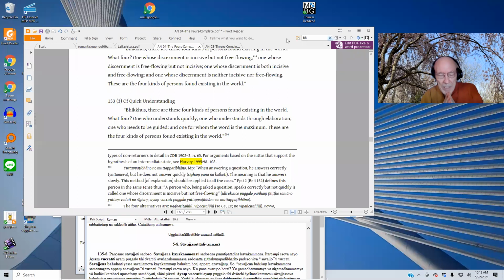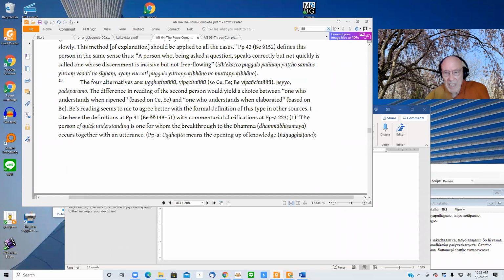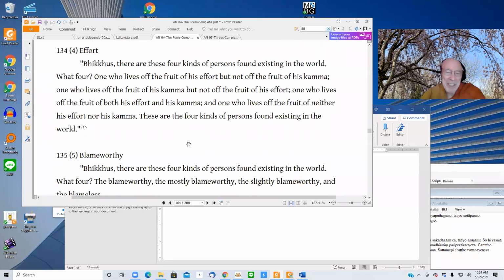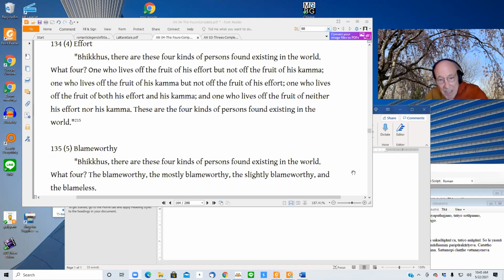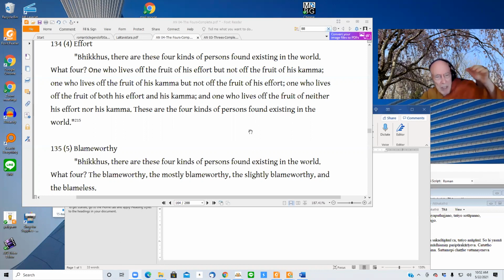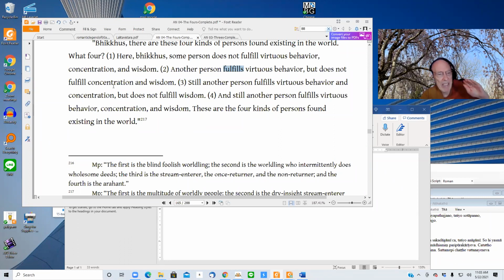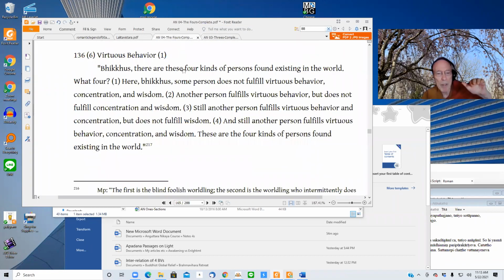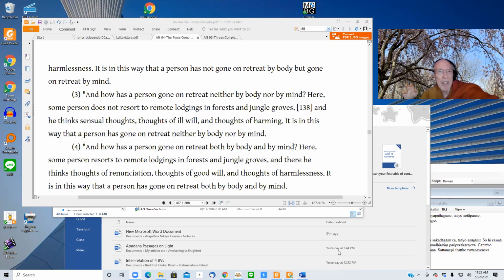Types of Personalities Ven. Bhikkhu Bodhi (2021.05.22)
Ven. Bhikkhu Bodhi discusses Anguttara Nikaya, Book of Fours, sutta no. 133-38, on various classifications of personality types.